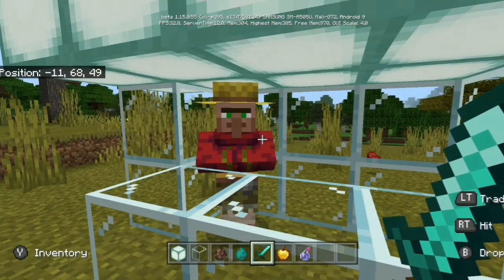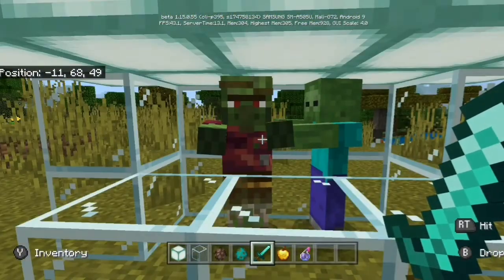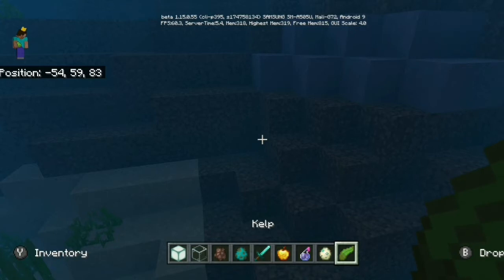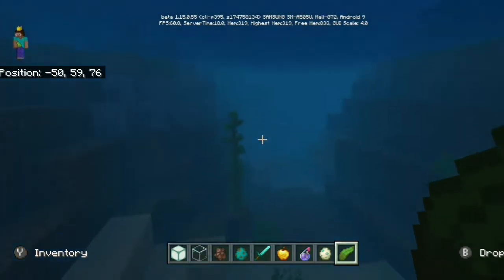Minecraft Bedrock 1.15: Fixes And Village Trading Improvements - Beta 1.15.0.55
Today, I show off some things in the new bedrock edition beta.